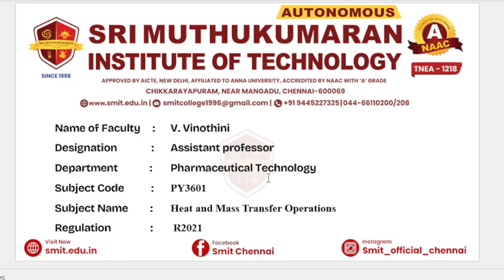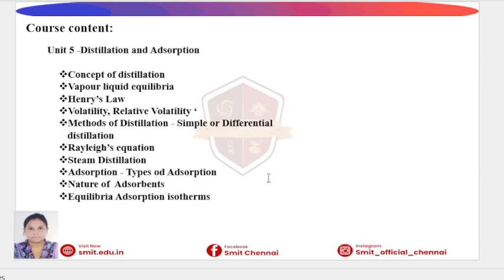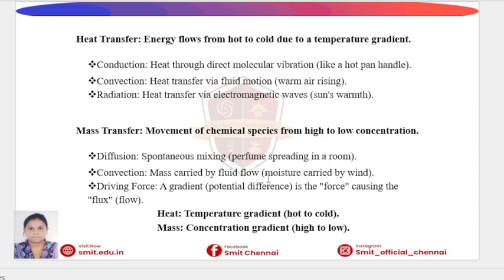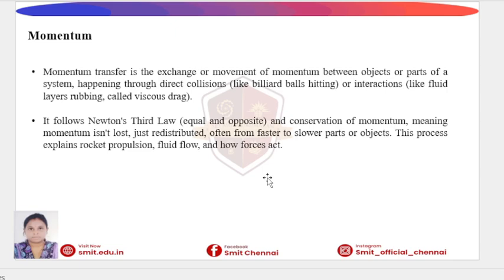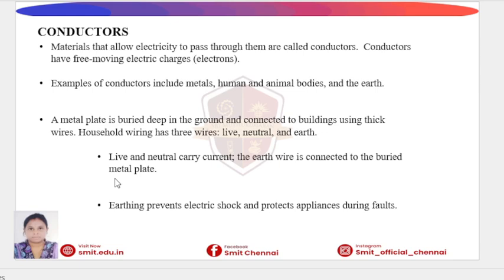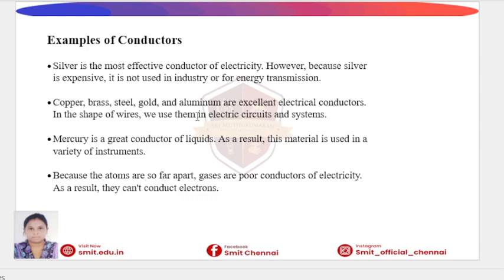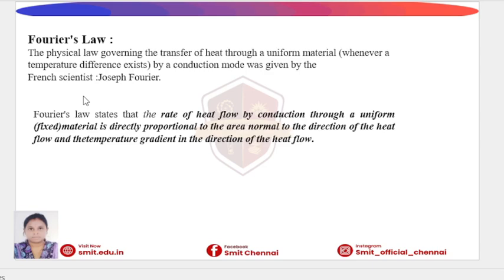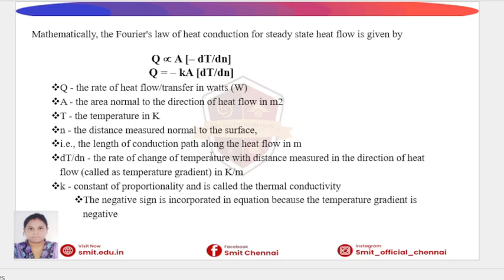PY3601-Heat and Mass Transfer